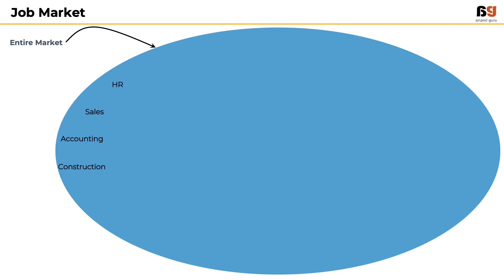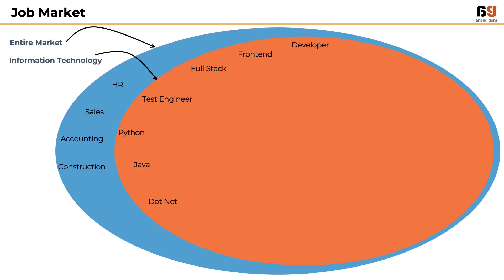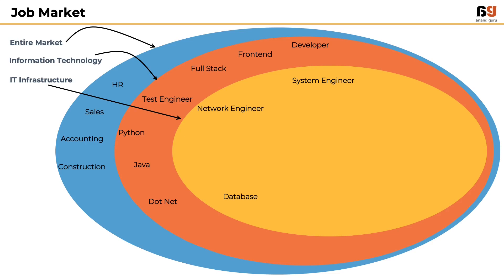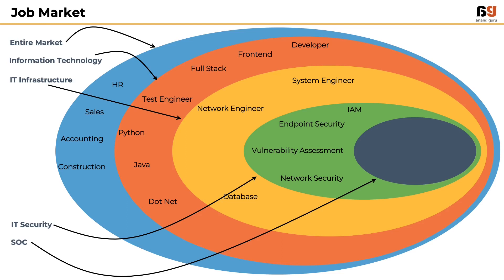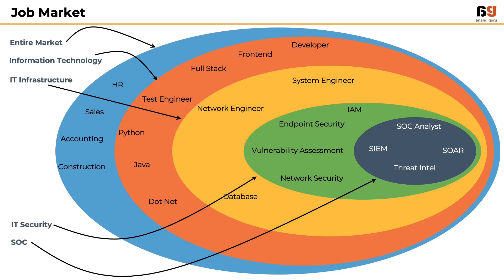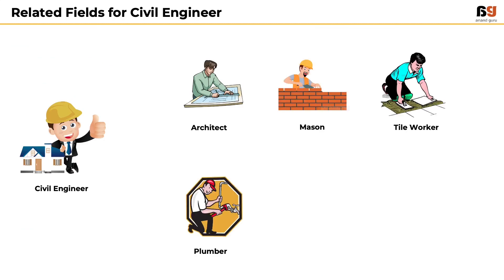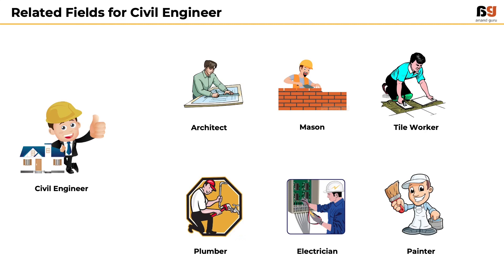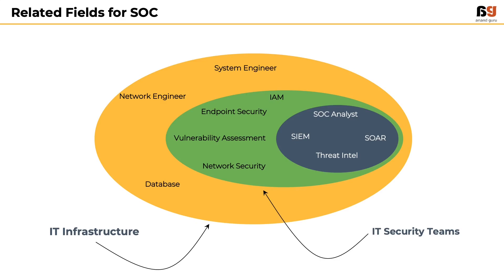SOC Experts - Anand Guru - SOC Essentials - 01 Where does SOC fit in?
A non-technical guide to your first Cybersecurity Job through this SOC Training

"I want to start a cybersecurity career but I am not from IT background or studied computer science"
"I want to start cybersecurity career, but I am afraid it is too technical."

If you have ever got these thoughts, then you are in the right place to get the perfect answer. The answer to the question you always wondered? "Can I get a Cybersecurity Job?". Spoiler alert, the answer is Yes. SOC Experts works with the motto - Cybersecurity Careers for Everyone. But I know this is not enough to convince you. So I have made this course keeping aspirants like you in mind (a person who is ready to put-in all the effort, but not confident if you can). Entire course is explained in simple terms and with easy-to-understand examples. By the time you complete this course you will be pretty confident about pursing a career in cybersecurity.

If not anything, this course will help you in deciding if Cybersecurity Career is right for you or not.

Note - This is purely non-technical course, designed to help you get 360 degree view of People, Processes and Technologies used in Security Operations Center.

Humbled to be your instructor,
Anand Guru (Founder, SOC Experts)

Topics covered in this series include:
- What is Security Operations Center (SOC)?
- People, Processes and Technologies used in SOC
- What are the skills required to get a job in SOC?
- How to become a Security Analyst or SOC Analyst?
- Basics of IT Infrastructure in a company.
- Why there is so much demand for SOC jobs in the market?

This course will be helpful for:
- IT professionals looking to start a Cybersecurity Career
- Non-IT Professionals wanting to start Cybersecurity Career
- People from Non-Technical backgrounds
- Graduates